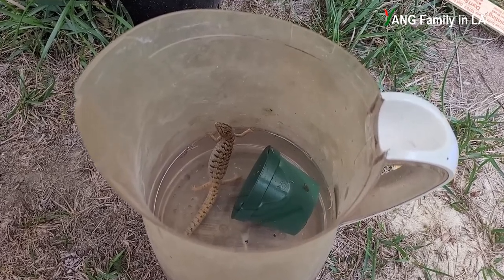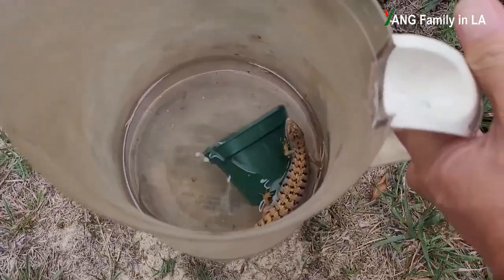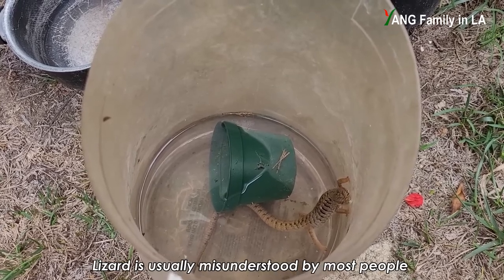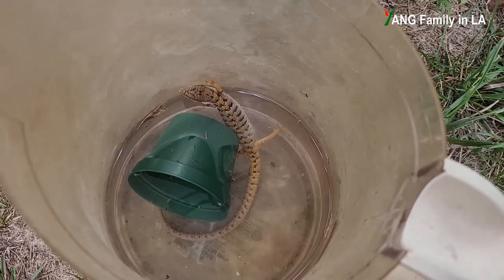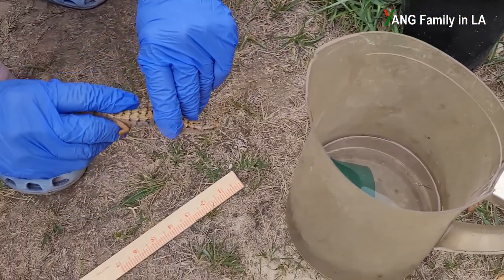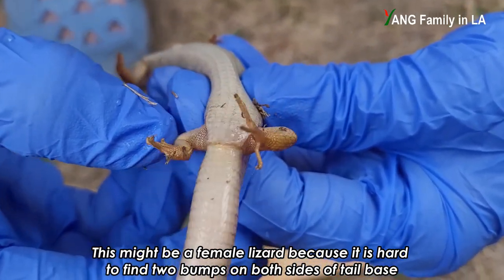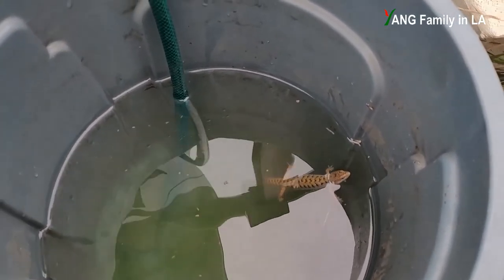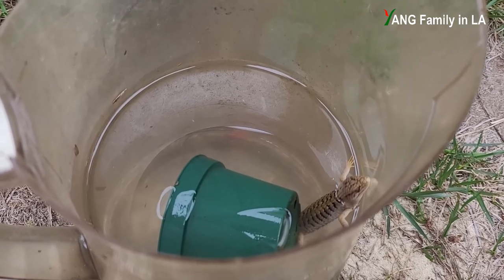Southern Alligator Lizard Caught in Our Back Yard and Released | Lizard Swimming (后院抓捕蜥蜴及放生)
In this video we are going to show you how we caught the Southern Alligator Lizard in our backyard, and we'd like to you whether the lizard can swim in the water, how to identify the gender of lizard. Finally we released the lizard around our backyard.